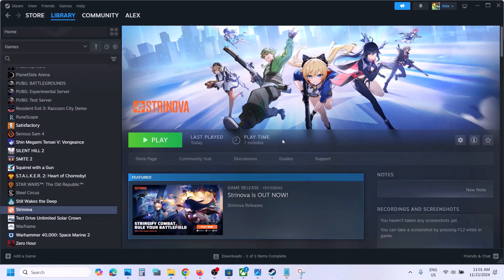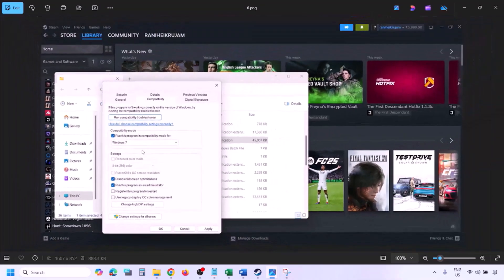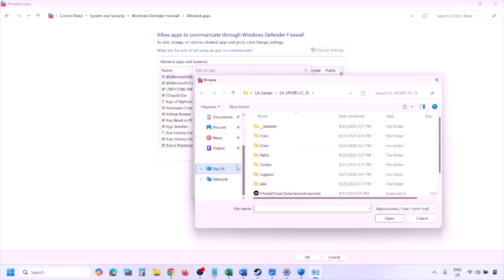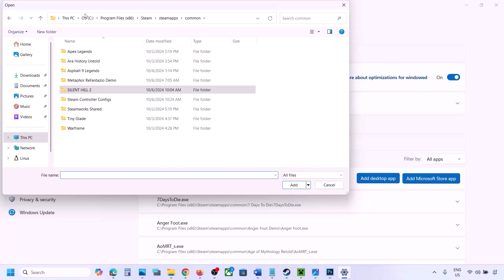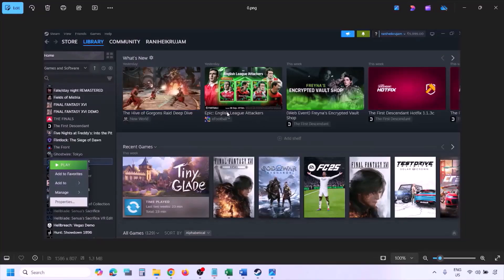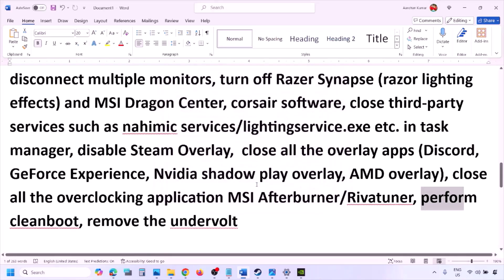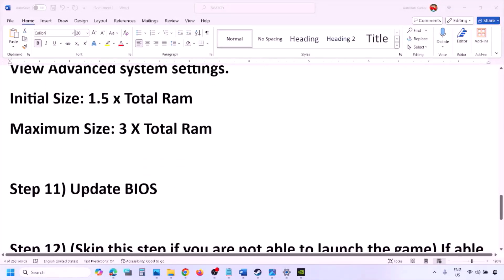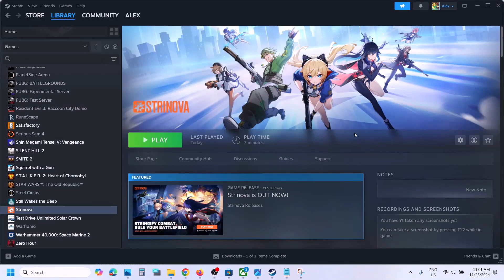Fix Strinova LowLevelFatalError/Fatal Error On PC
How To Fix Strinova Fatal Error/LowLevelFatalError On PC